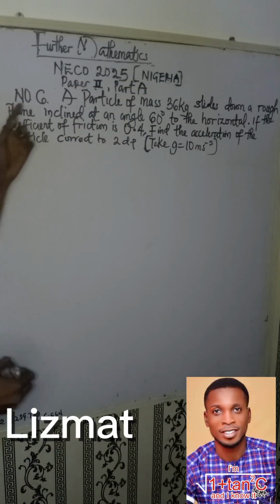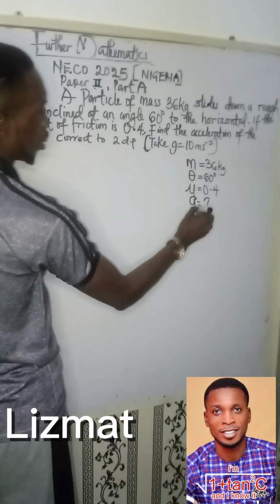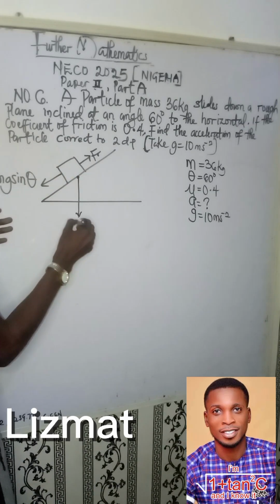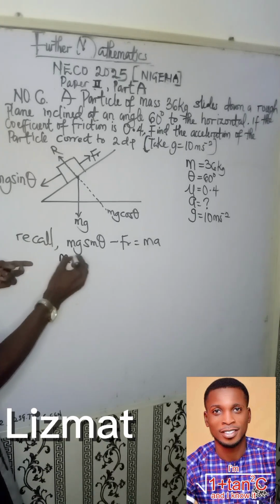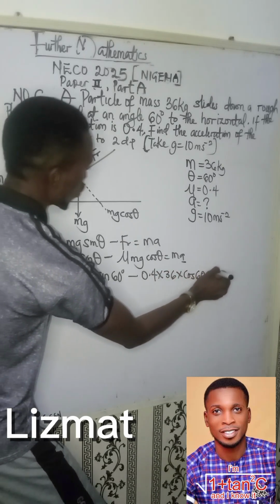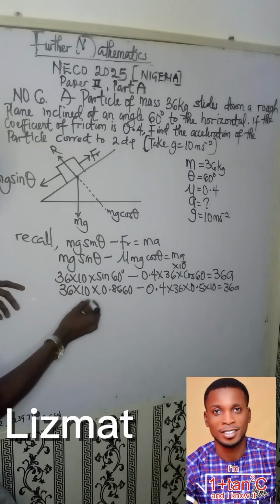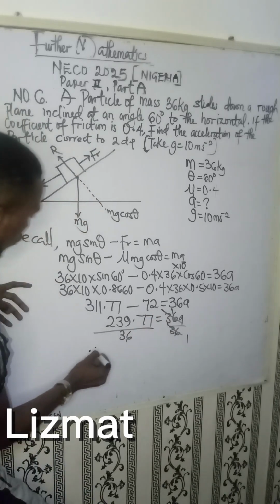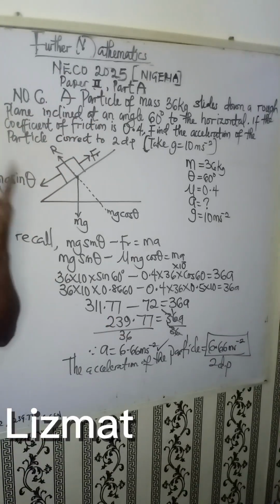NECO FURTHER MATHEMATICS SOLUTION. NO 6